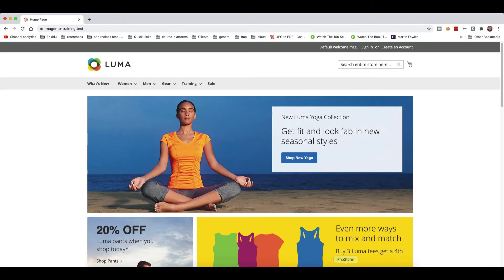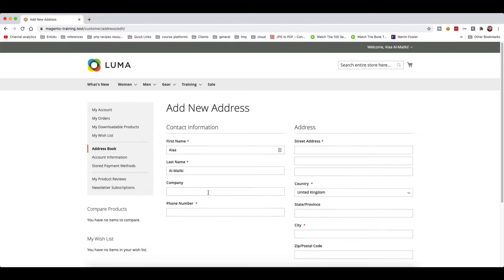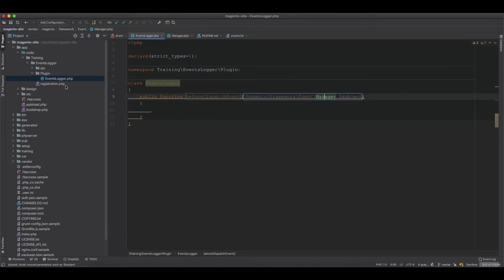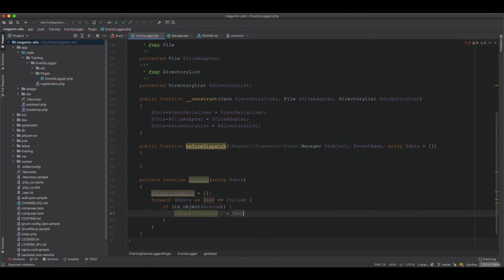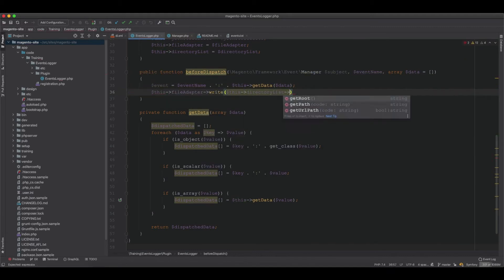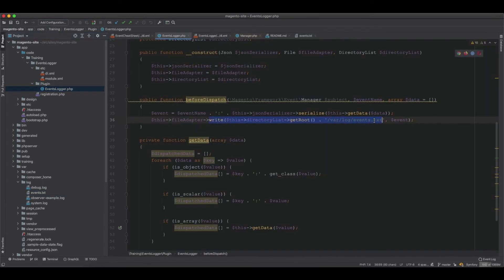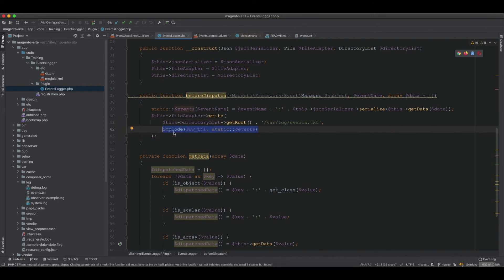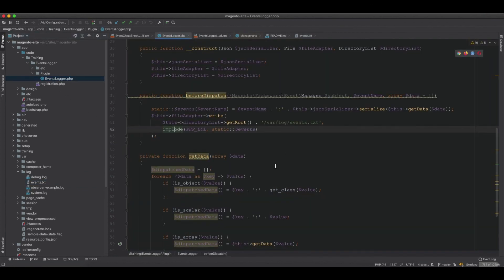How to know what event you want to observe in Magento 2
Magento events and observers tutorials. How to know what event you want to observe